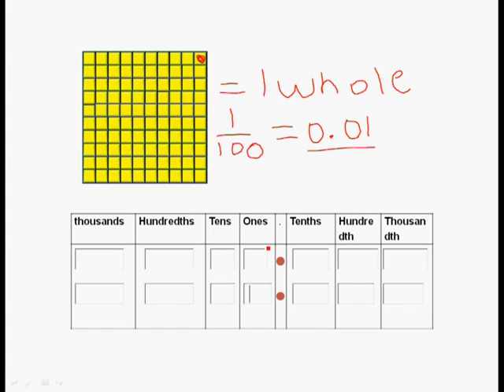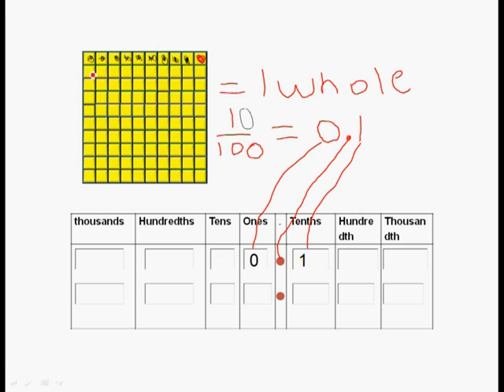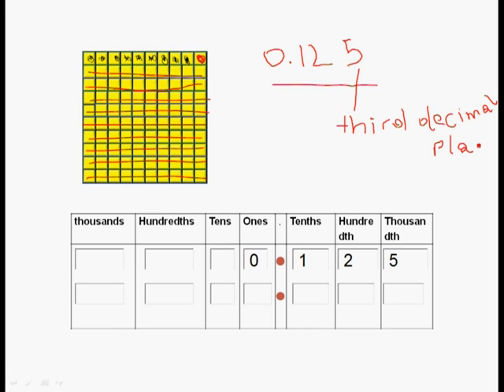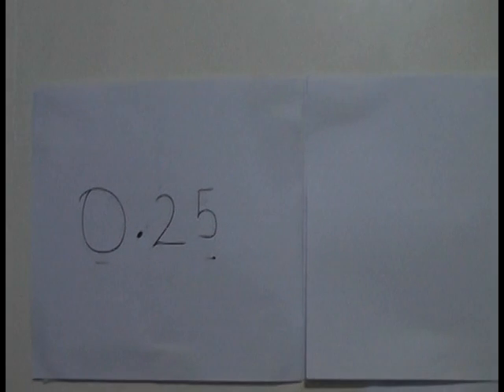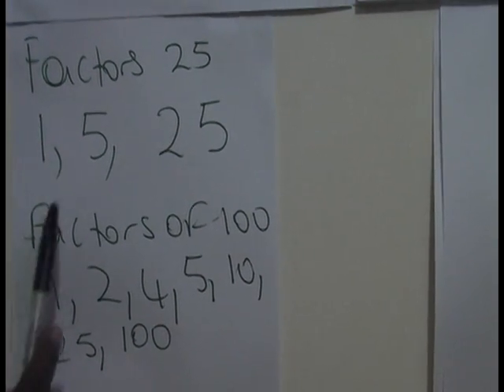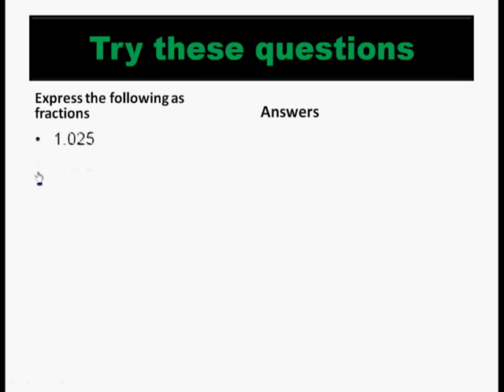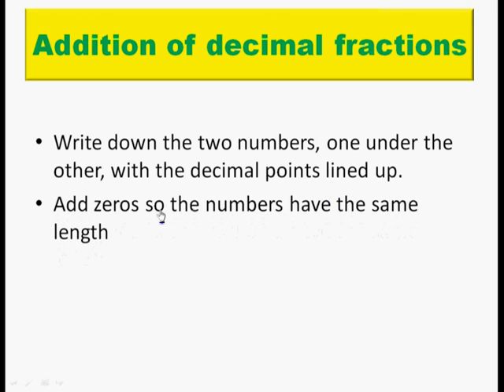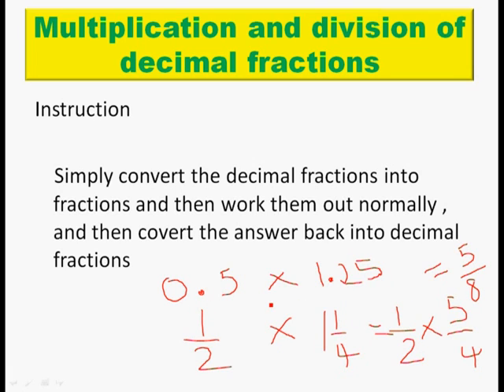Computation chapter 3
CDP MATHS LAB e-school production .  Created by Mr. Ronique Bernard